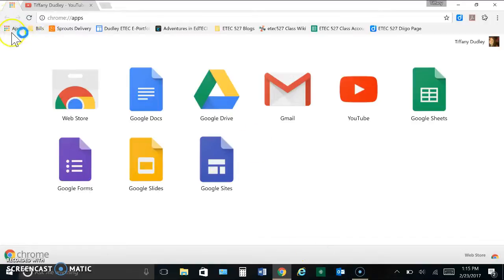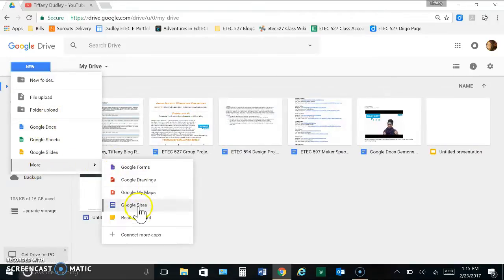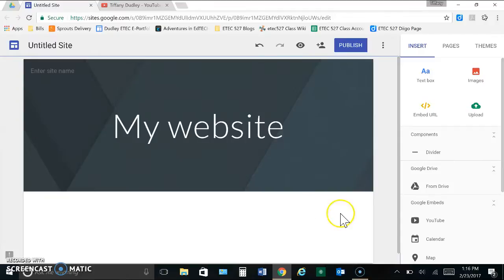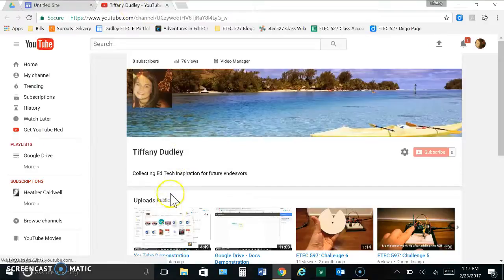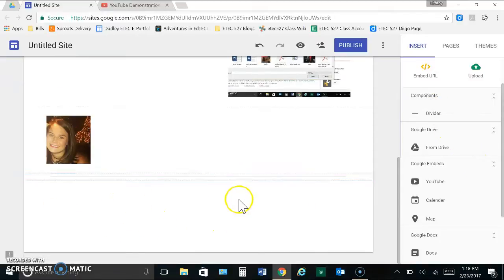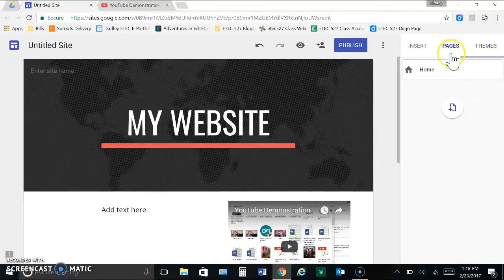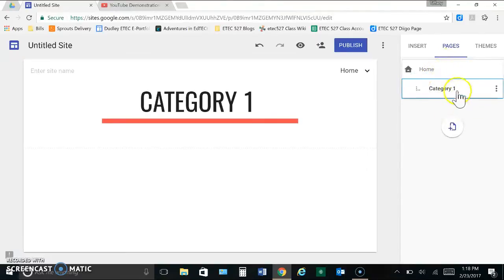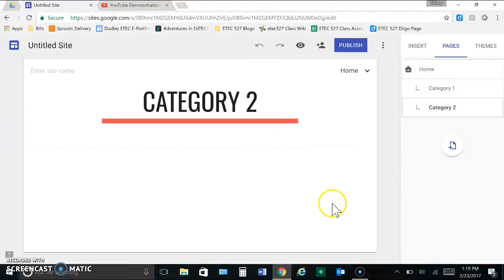Google Drive - Sites Demonstration